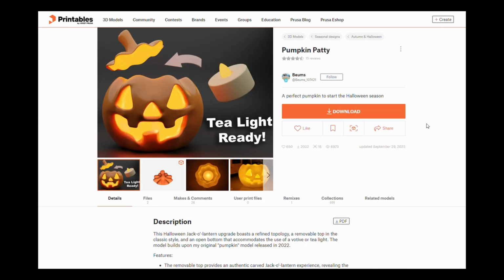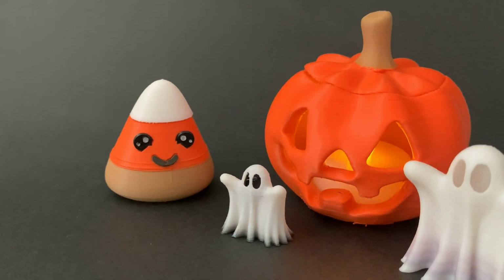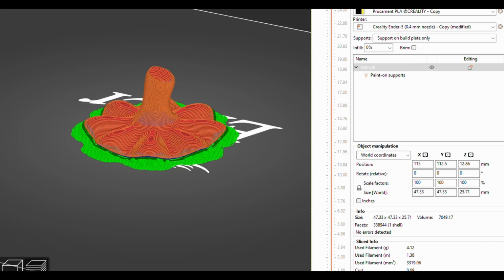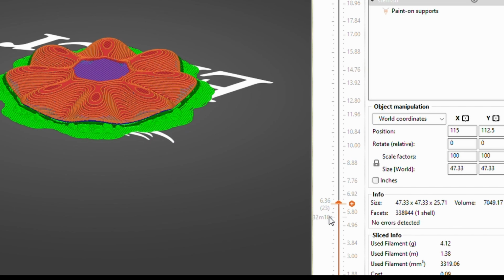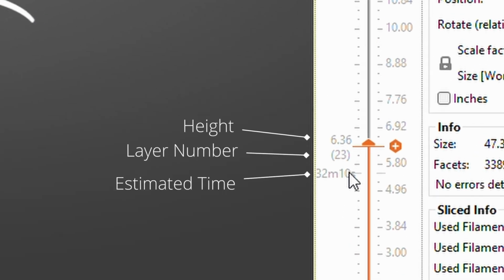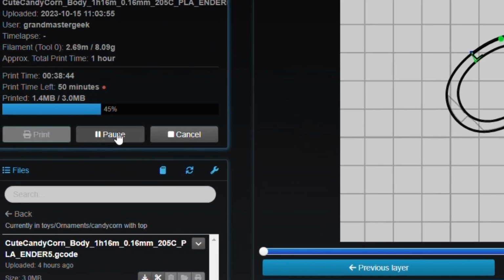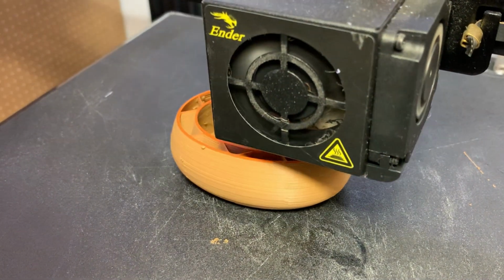Multi color prints with a single extruder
Multicolor 3D print with a single extruder. Dont have a filament changer? No problem.
Seasonal prints are typically not very functional so not typically something we'd show on this channel but there's a few trending Halloween prints that I thought would be a good opportunity to show some different techniques to multi color print when you don’t have a multicolor printer.
 *Links*
  The models on Printables.com
My Printables collection of all models in this weekly series
*Equipment list *
Ender 5
Raspberry Pi (running Octoprint)
Octoprint timelapse camera: Raspberry Pi V2-8
Parts List*
Polymaker ABS (Black) filament
Flashforge PLA (Orange) filament
Overture PLA (Matte Wood) filament
Overture PLA (White) filament

Chapters:
0:00 Intro
0:45 Method 1. Don't Purge
1:40 Method 2. Switch it out
3:54 Method 3. Craft time
5:28 Conclusion